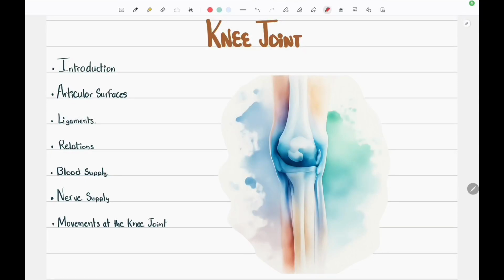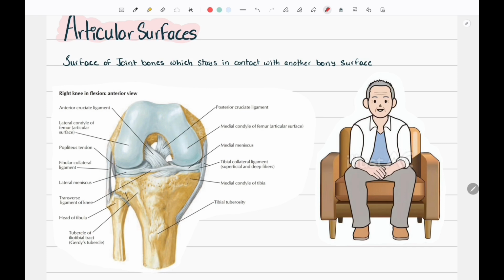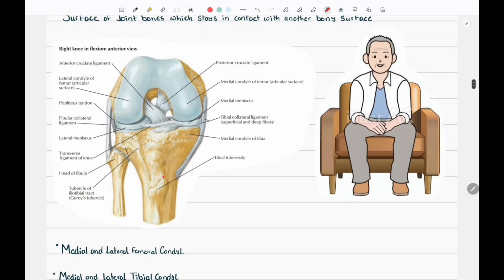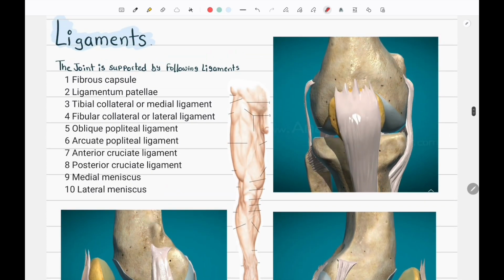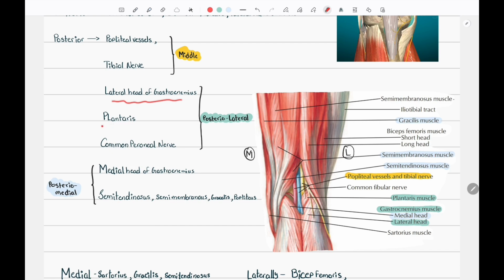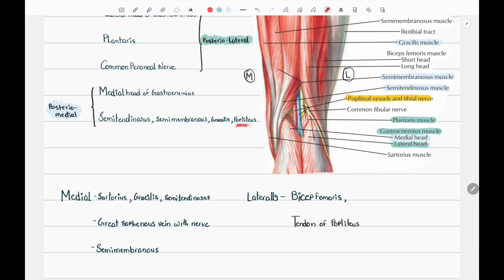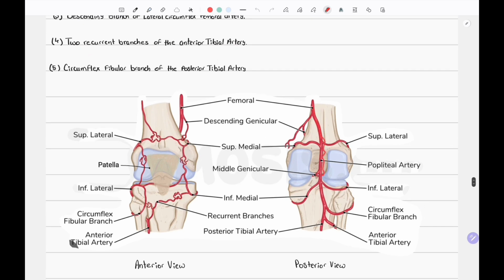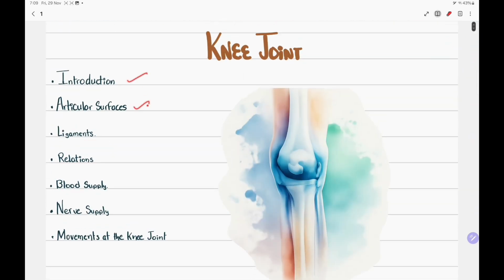Mbbs Knee Joint Lower Limb Simplified English BDC Anatomy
video summary

The article discusses the knee joint, highlighting its complexity as the largest joint in the body formed by the fusion of the femur, tibia, and patella. It is classified as a hinge-type synovial joint, allowing movement mainly in one direction, surrounded by a fibrous capsule with a synovial lining. The article describes the articular surfaces of the knee, including the medial and lateral condyles and the role of ligaments such as the fibrous capsule, ligamentum patella, collateral ligaments, cruciate ligaments, and menisci, which provide stability and support. Anteriorly, the joint features structures like the bursa and the ligamentum patella, while the posterior relations include various muscles and nerves. The blood supply to the knee comes from branches of the femoral and popliteal arteries, with several genicular branches forming a network. The nerve supply includes the obturator, tibial, common peroneal, and femoral nerves, remembered through the mnemonic "needed OTP fast." Movements at the knee primarily involve flexion and extension, with some capacity for medial and lateral rotation. The article concludes by mentioning that the next video will cover the locking and unlocking mechanisms of the knee joint.